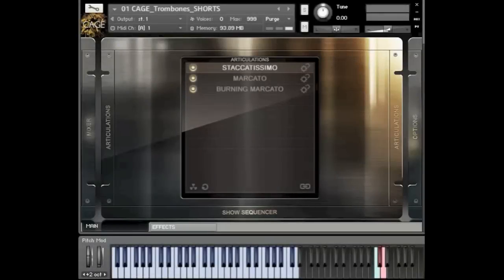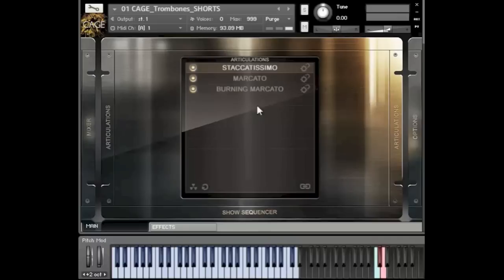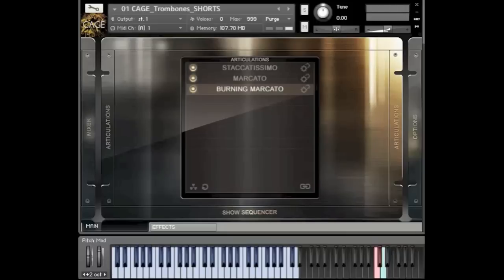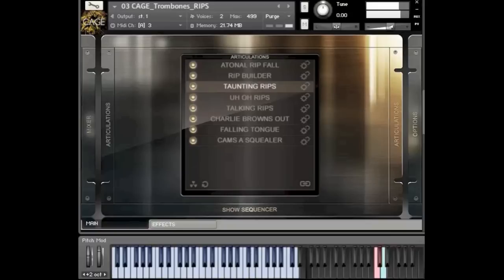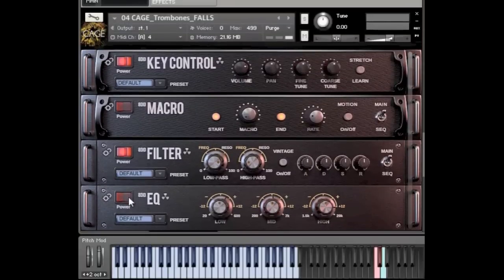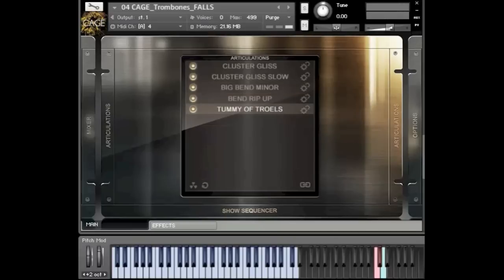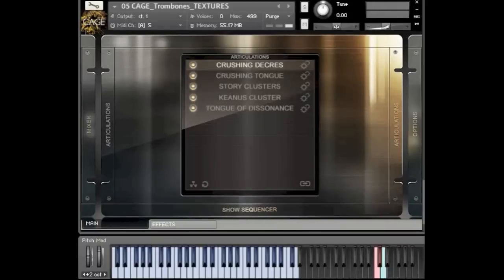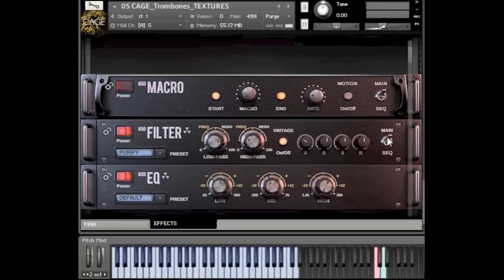8Dio CAGE Brass Bones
This video demonstrates the 8Dio CAGE (Custom Aleatoric Group Effects) Brass Trombone Module. CAGE Brass is the largest collection of orchestral brass FX (+22GB and approx. 20.000 samples) ever done - and also contains a highly unique user-interface that allows you to manipulate the samples in entirely new ways.

The 8DIO CAGE series is produced by Academy Award, TEC and G.A.N.G Award Winning Composer, Troels Folmann and Emmy nominated composer and orchestrator, Colin O'Malley. CAGE comes in three dedicated volumes for Strings, Brass and Woodwinds and each volume contains 9 microphone positions. The microphones are divided into two core groups: Ensemble (Close, Mixed, Decca, Far, Wide) and Divisi (Spot Mic 1, 2, 3 and 4). So whether you want full ensemble or more chamber (divisi) oriented FX -- its all there at your finger tips.

The CAGE String Edition contains an articulation list second to none. We wanted to create something definitive and unrivaled. The String Edition alone contains over 1100 articulations and it is near impossible to find an effect not covered. The incredible depth of articulations is supported by our custom CAGE Chaos Engine, which contains over 80.000 lines of code. The CAGE Chaos Engine allows you to take complete control of the samples and you can control over 1.500 sample parameters with a single click. In addition you can also randomize all the rack-fx (ex. trance-gate, filters, EQ).

So imagine having the deepest set of articulations with an incredibly intuitive and powerful Chaos Engine. An infinity of possibilities.

The entire user-interface (UI) was designed in gorgeous 3D and in a way that allows both newcomers and experts to get rolling in a matter of seconds. CAGE is using a variety of components from our exclusive V8P series and contains over 80.000 lines of code giving you the ultimate flexibility and playability. One example is the ability to make round robin chains between different articulations, so you can build your own sets of FX chains.

But most importantly CAGE is the most comprehensive collection of orchestral FX ever done. Take something as simple a "string riser". It's no longer matter of whether you want a rising string sound. It is a matter of whether you want it in normal legato glissando or perhaps with tremolo motion to it -- maybe you want more of a trill based glissando or maybe you just want a horrific grinding string variation. CAGE has it all and is the definitive collection of orchestral FX.